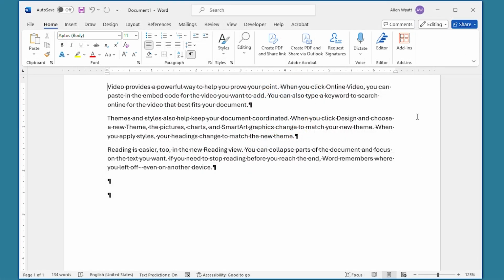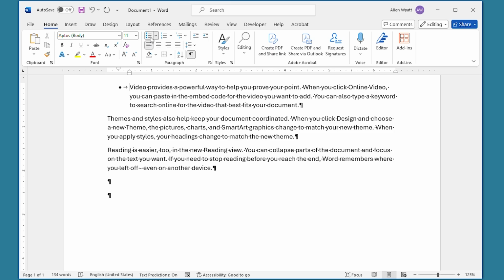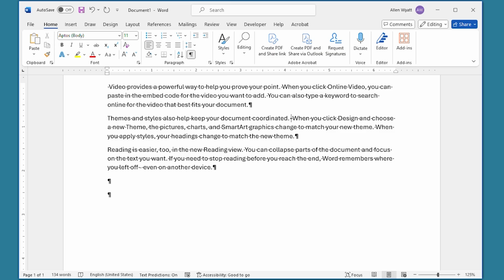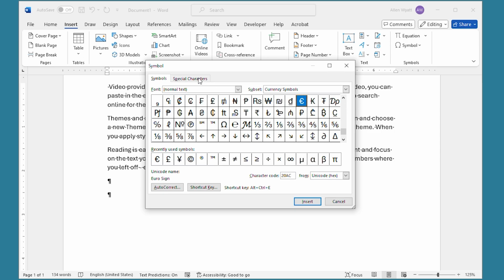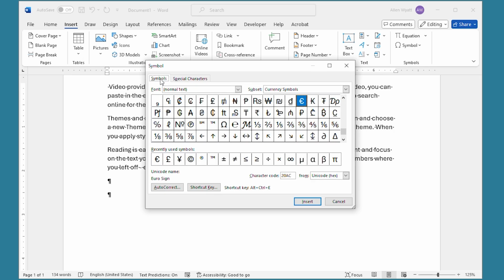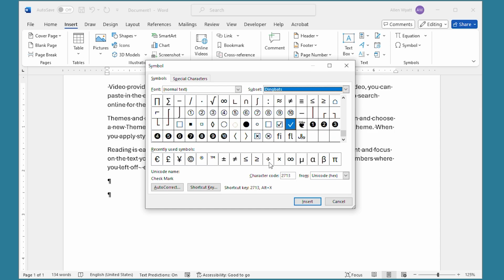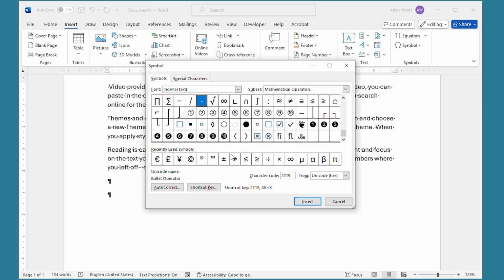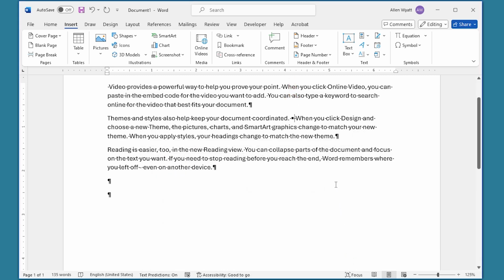Adding a Bullet in Your Text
One of the most common special characters used in a document is a bullet. In this Quick Tip I show you how easy it is to add a bullet anywhere within your text.